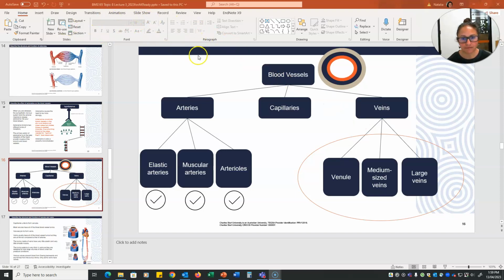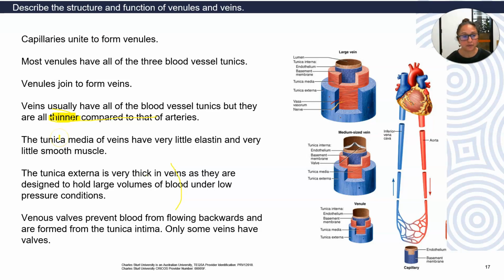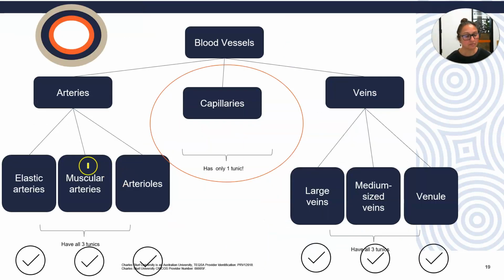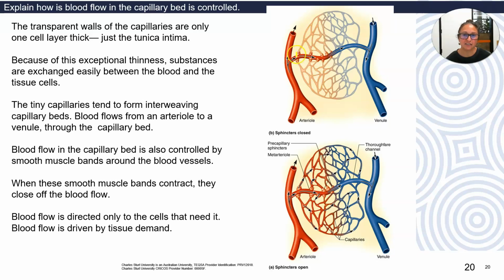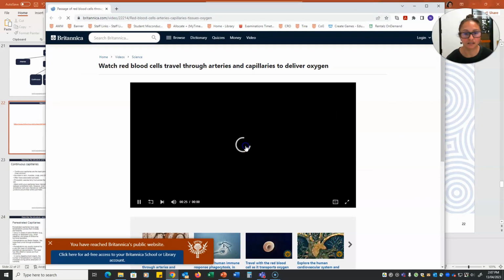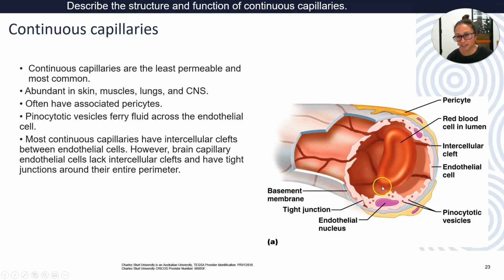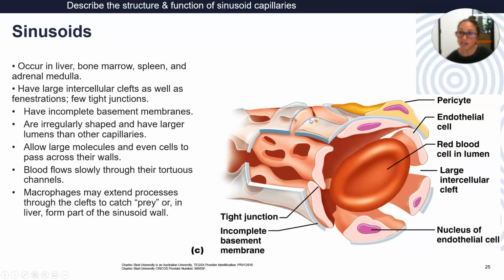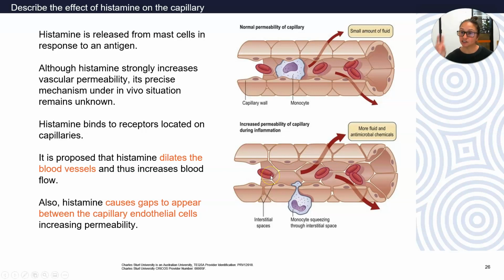Topic 8 Part 3 Lecture 2